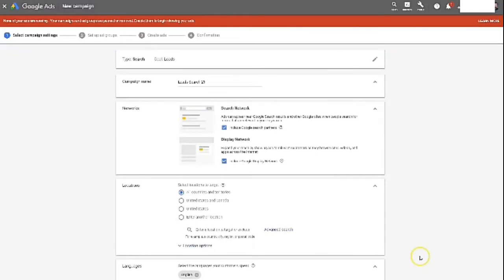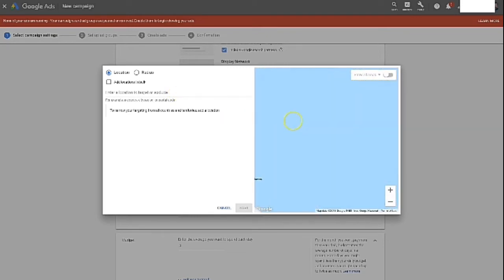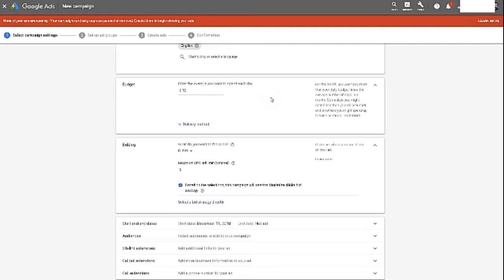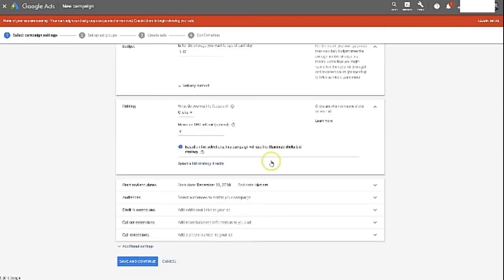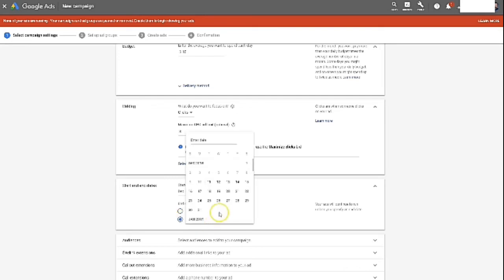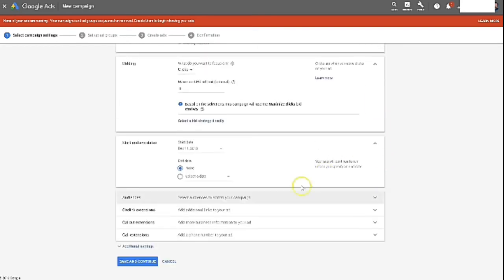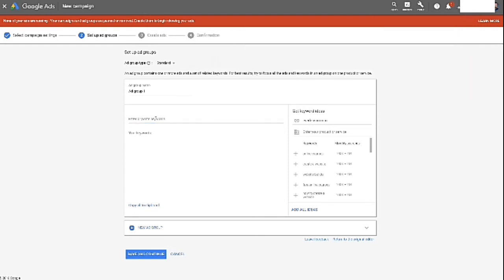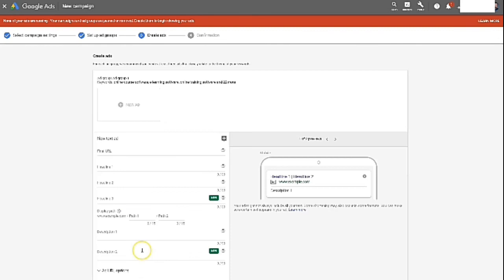100% Network Money Earning Samir Technical)